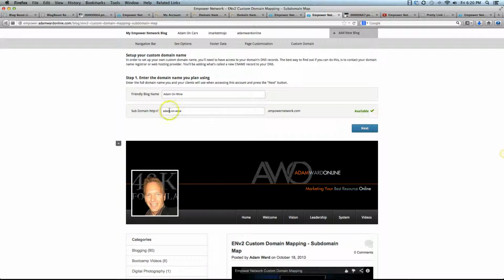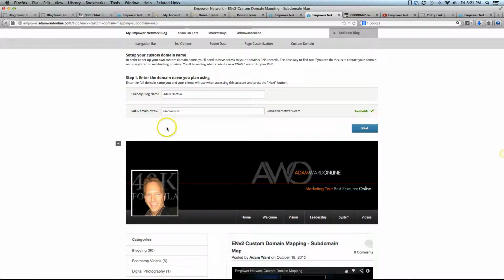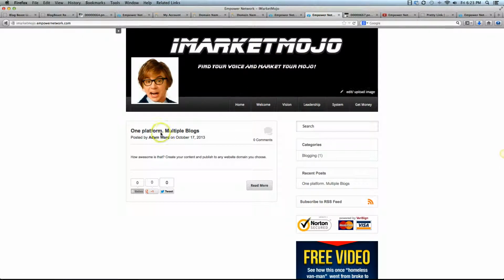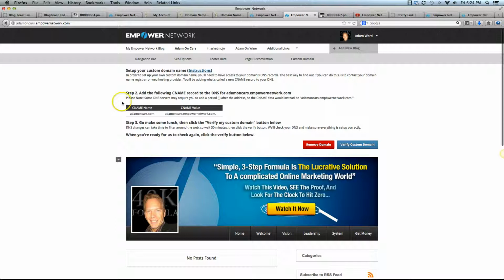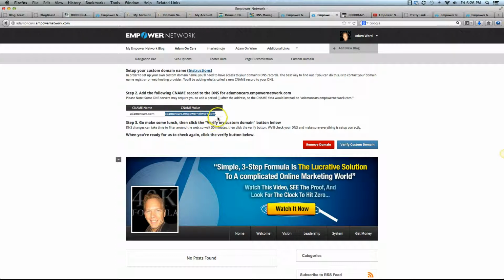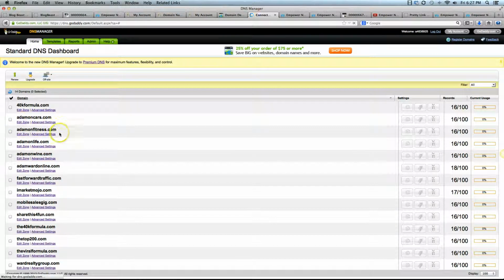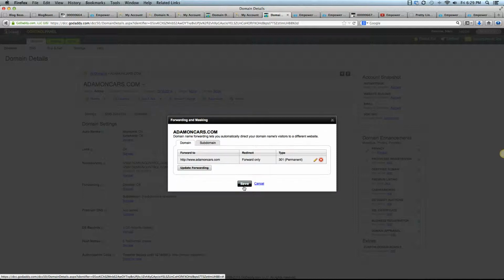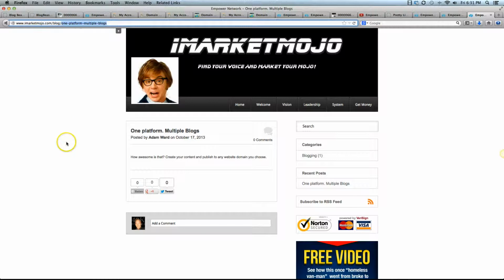ENv2 Custom Domain Mapping - Root Domain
This video details how to map a custom domain to your ENv2 blogging platform.

If you haven't purchased the platform yet...